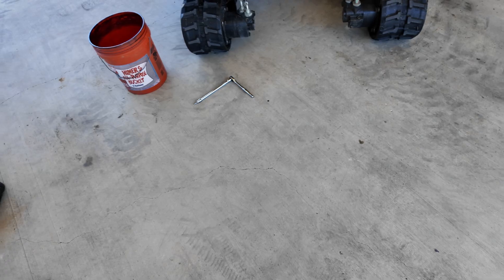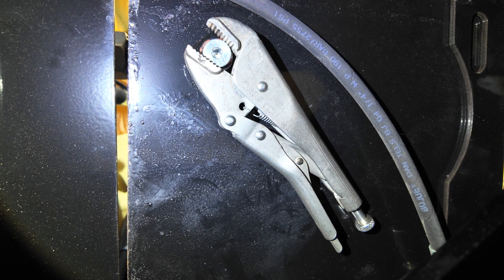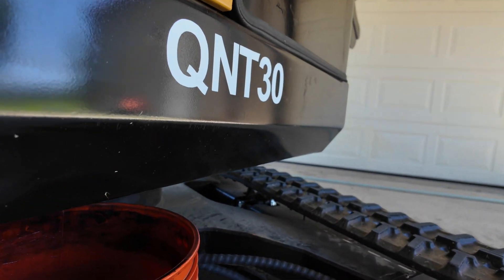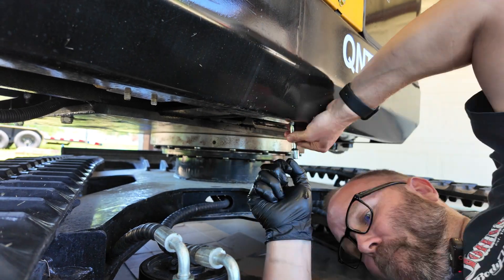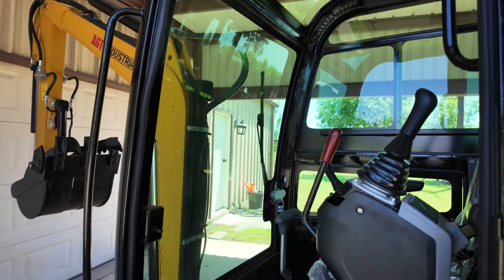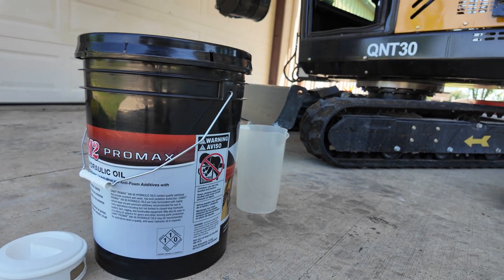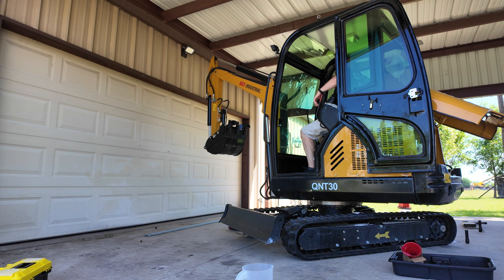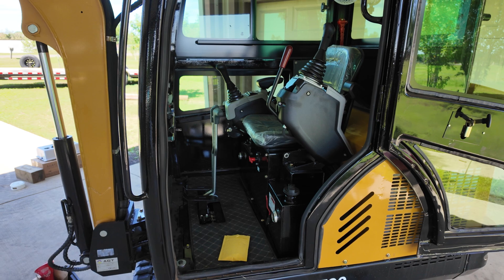AGT QNT30 Hydraulic Fluid Change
AGT QNT30 Chinese Excavator Hydraulic Oil Change. Drain and replace the vegetable oil-based hydraulic fluid for some CAM2 Promax AW46.